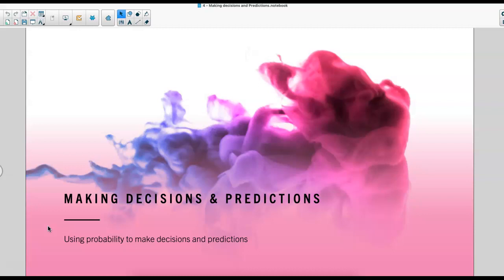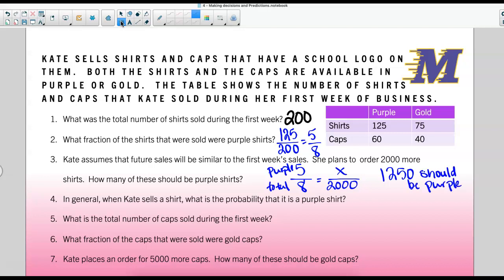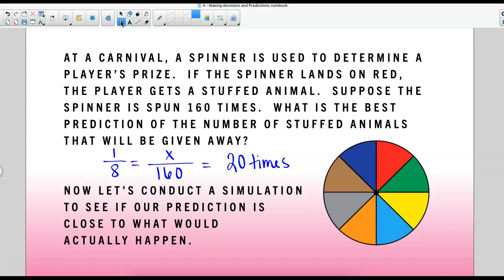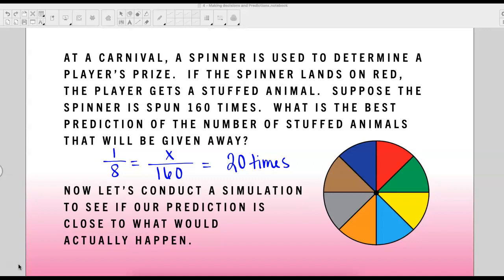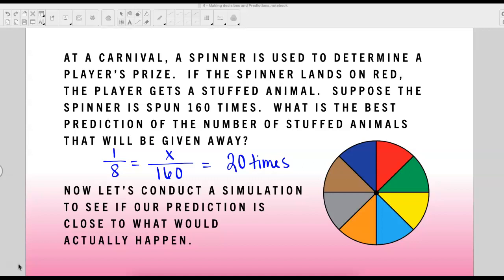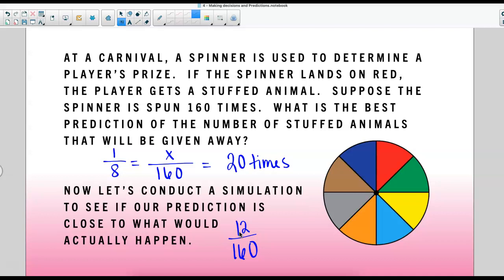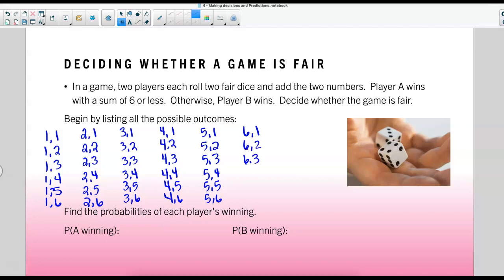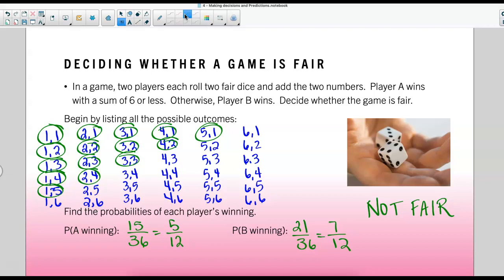Making Decisions & Predictions